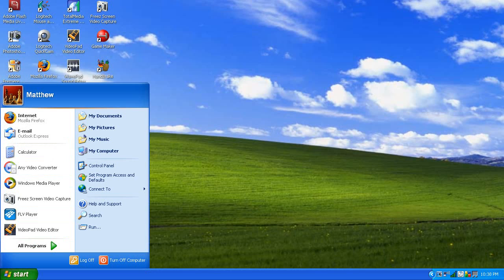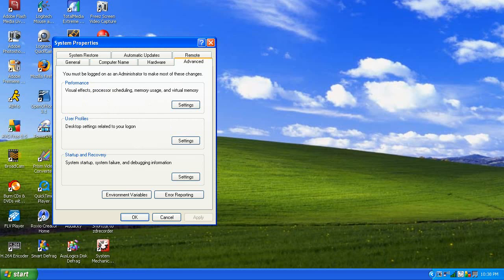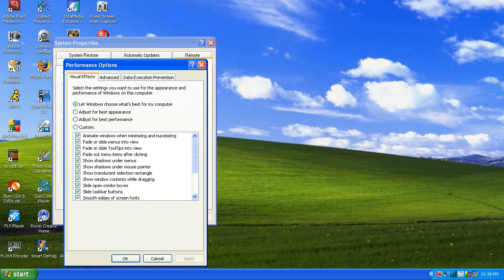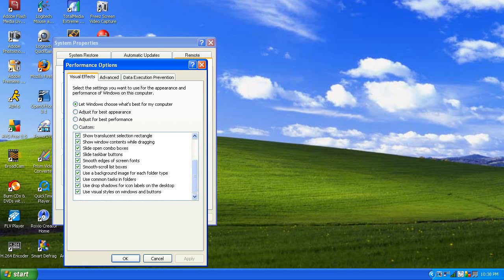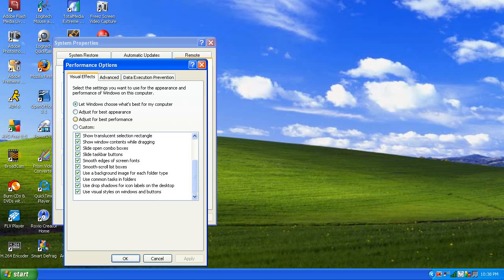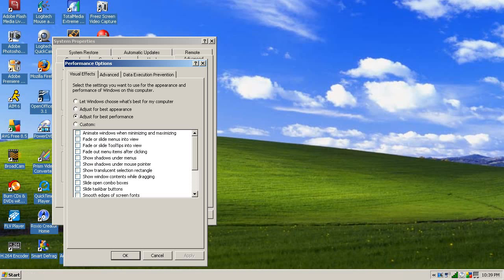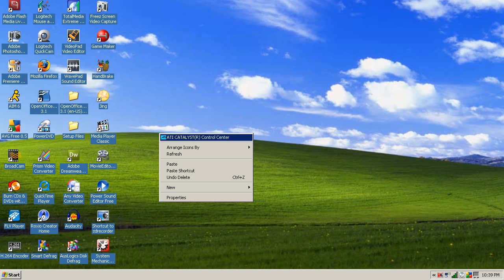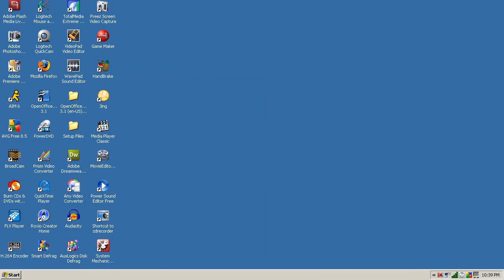A Quick Way To Speed Up Your Computer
A great way to speed up your computer